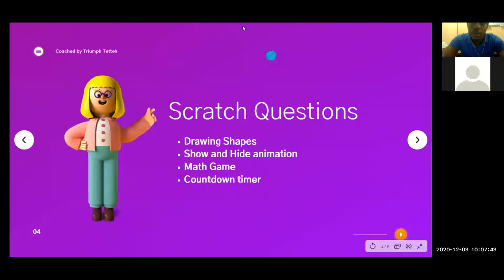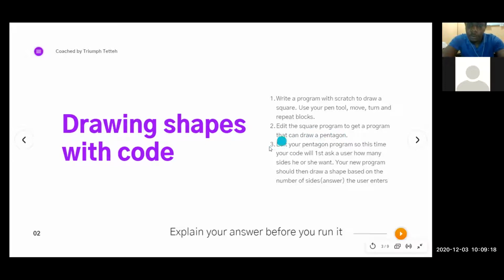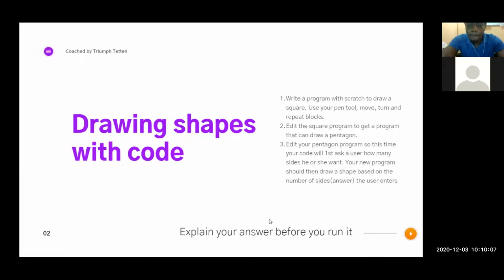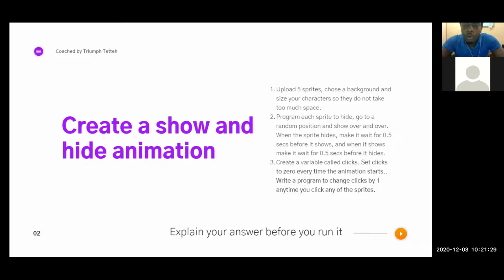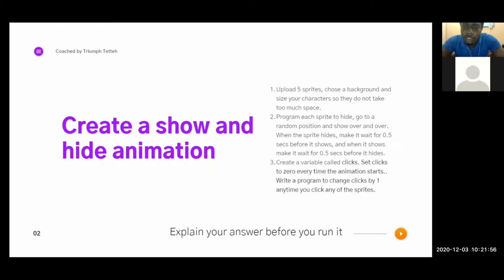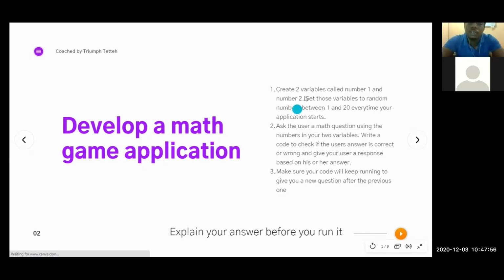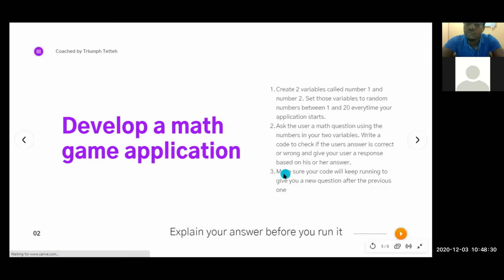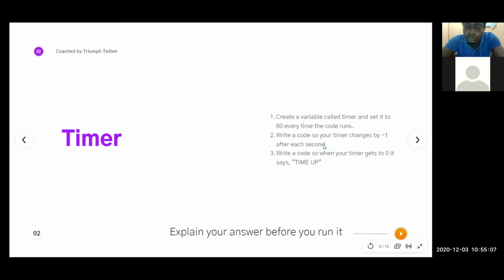Andrea's Assessment Visual Programming with Scratch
In this video, Andrea takes a short assessment of visual programming with scratch.